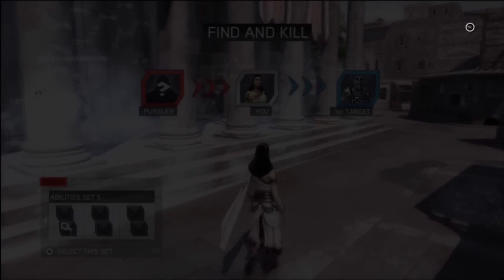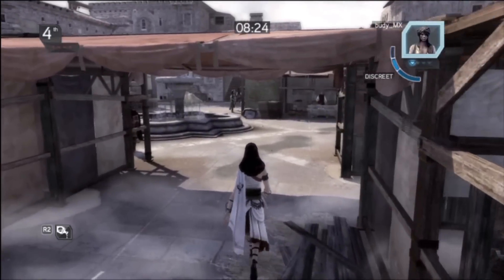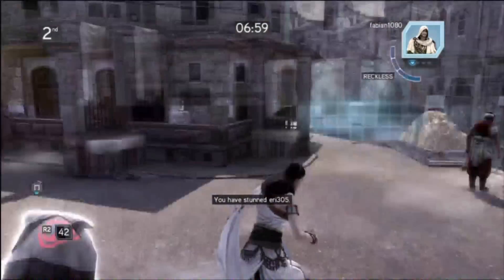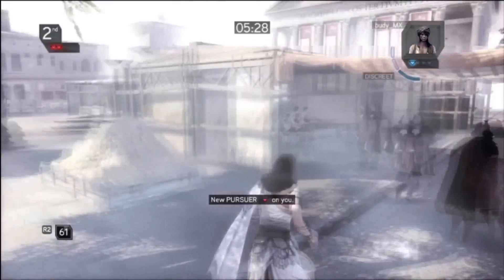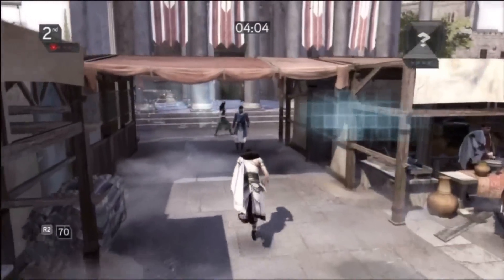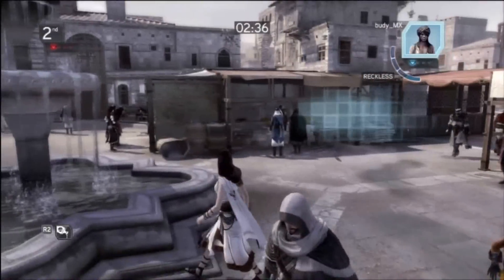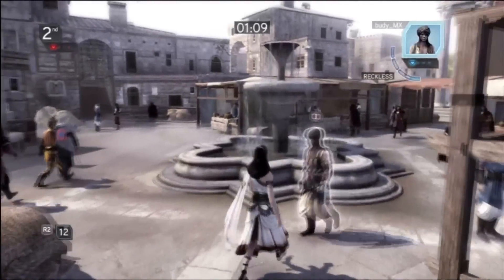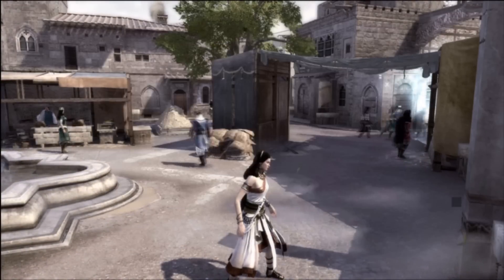Assassins Creed Revelations Deathmatch Poison Special - Astlan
Press like if you want to see more! =). More videos coming soon!